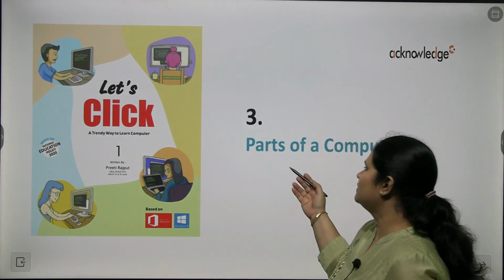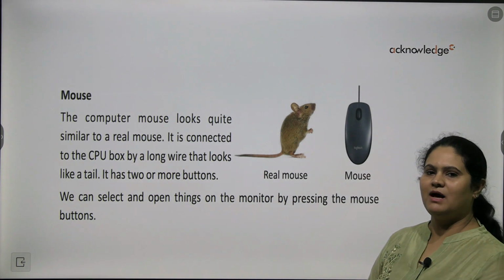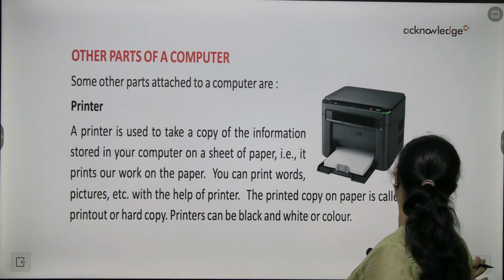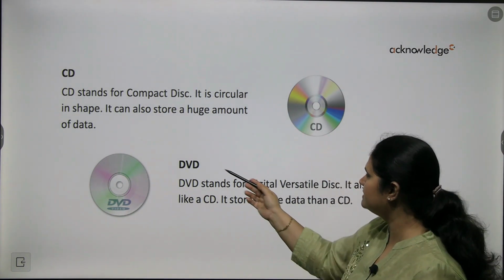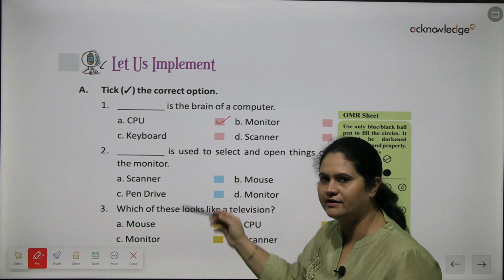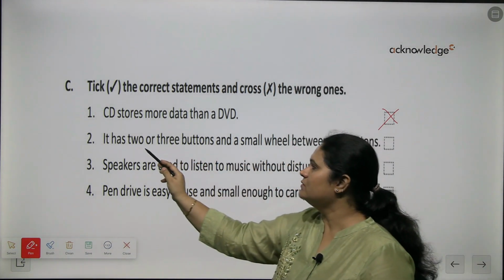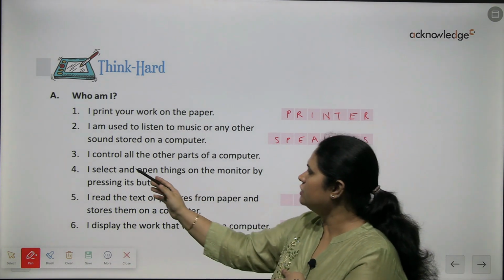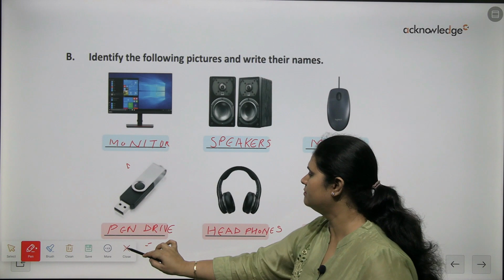ACKNOWLEDGE COMPUTER CLASS 1 CHAPTER 3 PARTS OF A COMPUTER